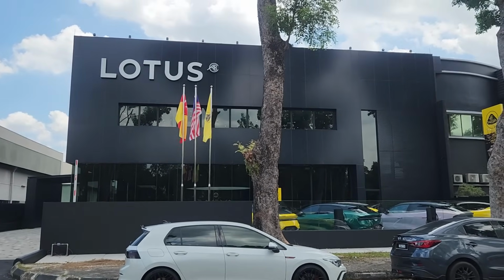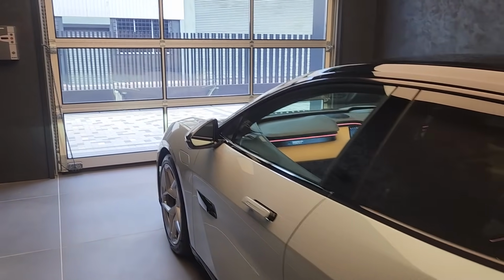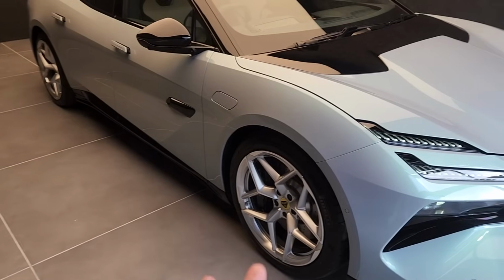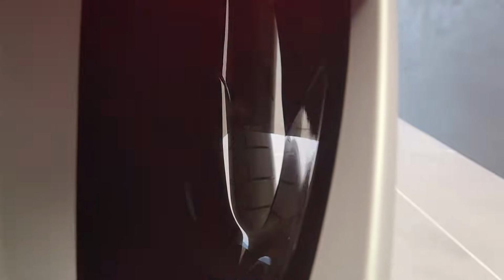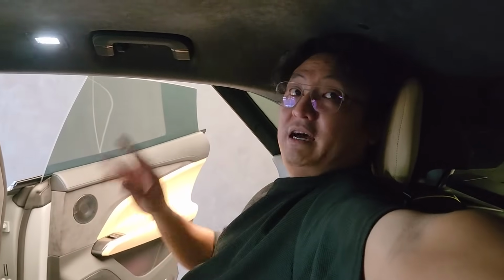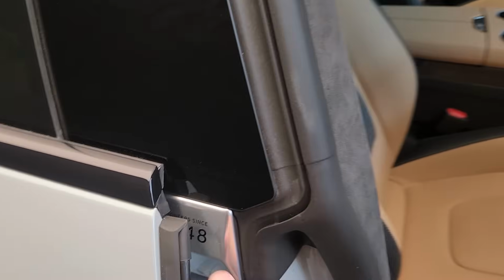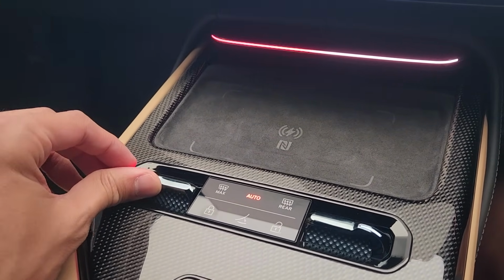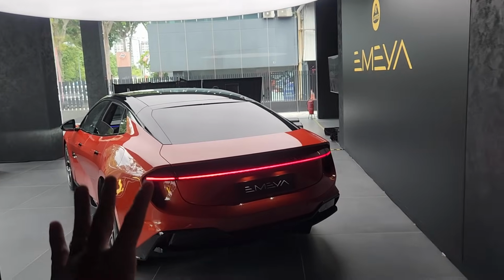Lotus Emeya is the Electric Panamera every Taycan owner wished for